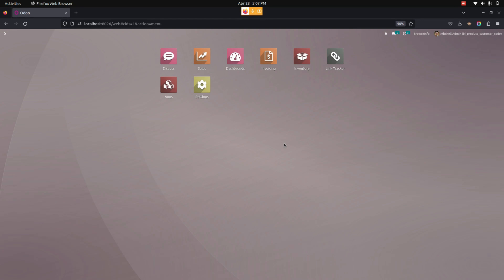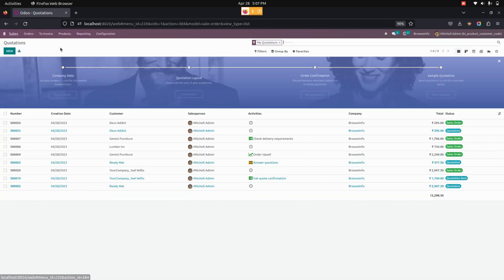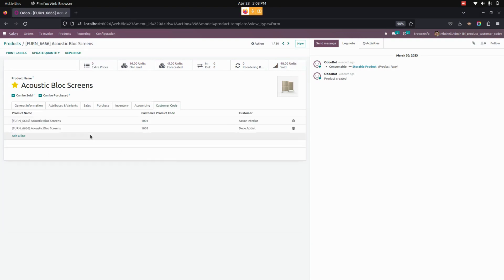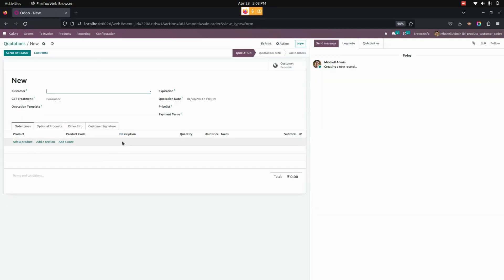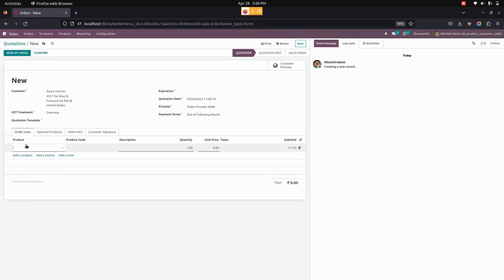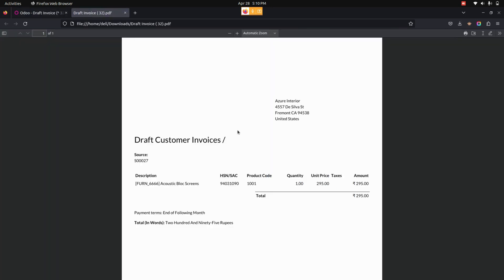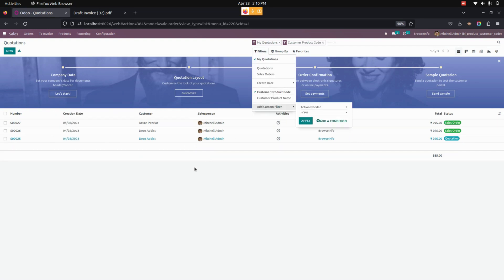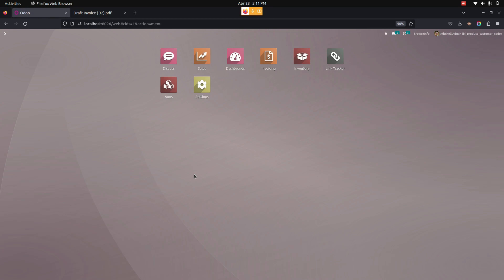How to Customize & Implement Customers Product Code Odoo App for Seamless Sales Management | Odoo16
Customers Product Code Odoo App builds user experience by displaying product-specific codes for a designated customer directly in the order line of sale quotations/orders and customer invoices. This odoo app allows users to enable and input unique product codes for specific customers, enabling efficient search and filtering based on these codes. Users can quickly locate products by their codes in sale quotations/orders and customer invoices, utilizing convenient filters for customer product codes and names. Additionally, this app ensures that customer product codes are featured in both sale quotation/order documents and customer invoice reports, streamlining the overall sales process and improving clarity for all involved parties.

Feature of This Odoo Apps :

- Configure Product Customer Code
- Filter By Customer Product Code & Name
- Create Product Customer Code
- Customer Product Code in Sale Quotation/Order and Invoice Report

1. Sale Product Profitability Analysis Report
2. Purchase Tripple Approval validation Process
3. Sale Invoice Discount in Odoo